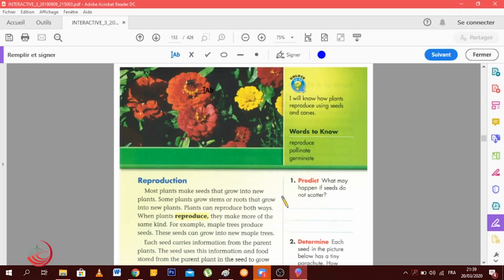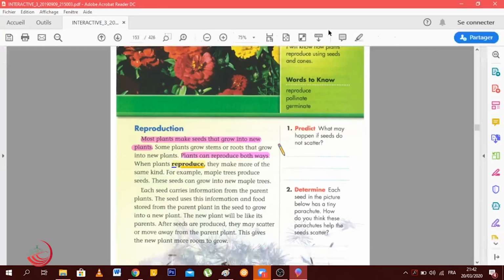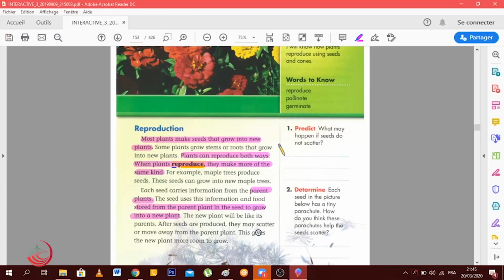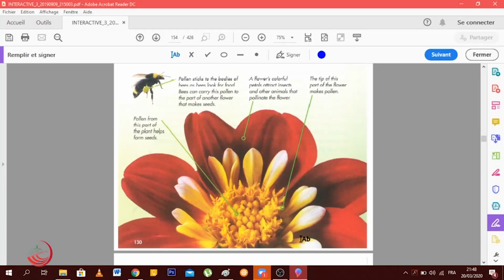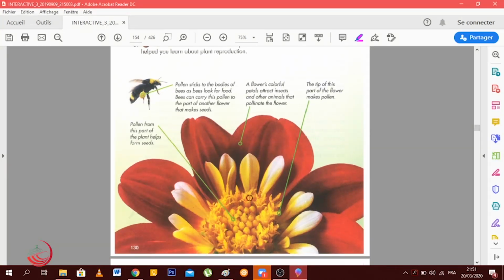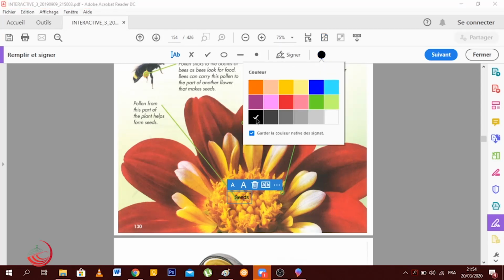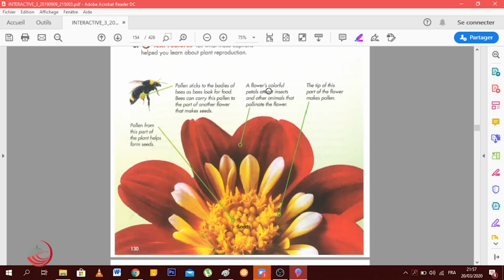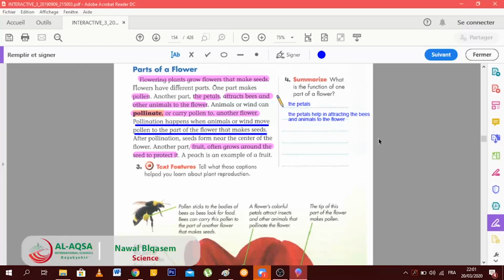Scienec Grade 3.1 Lesson 1